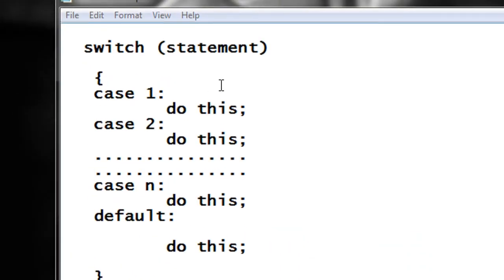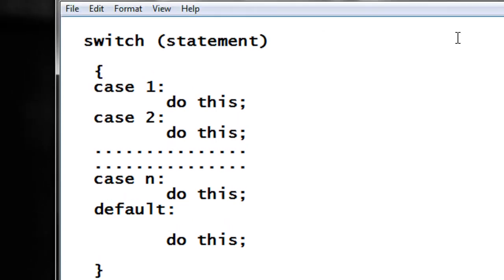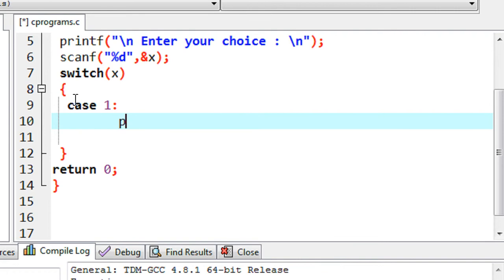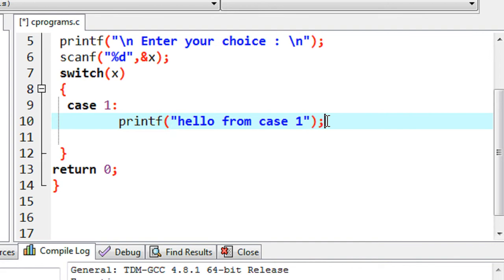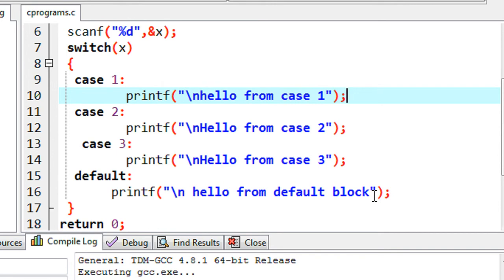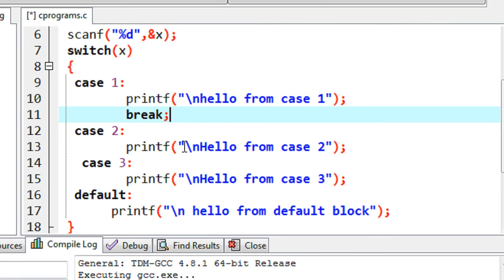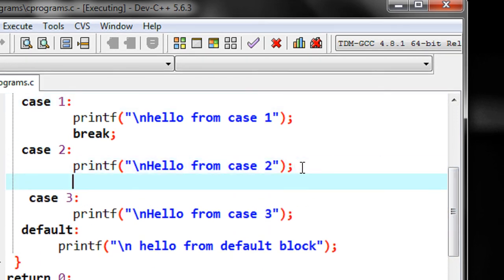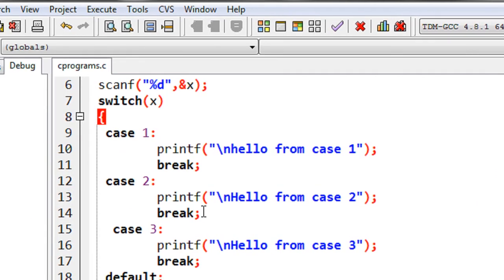C Programming - 20 - switch case part -1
How to use a switch case statement in C program.